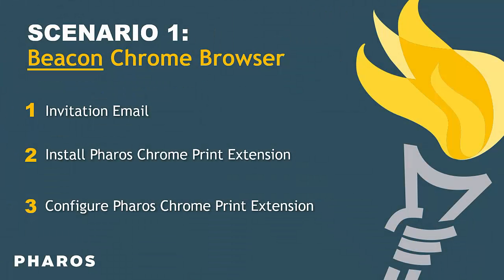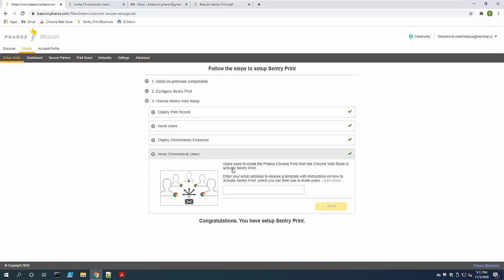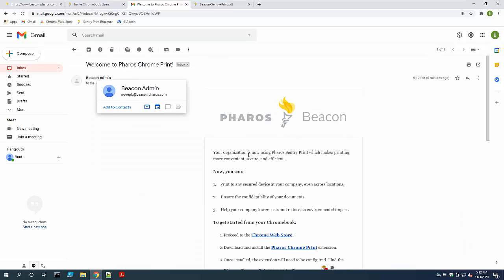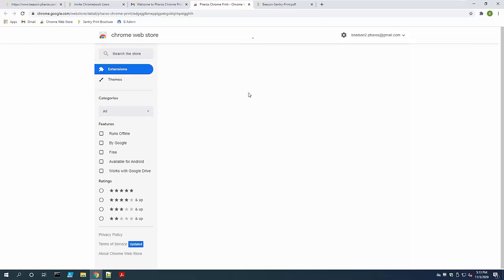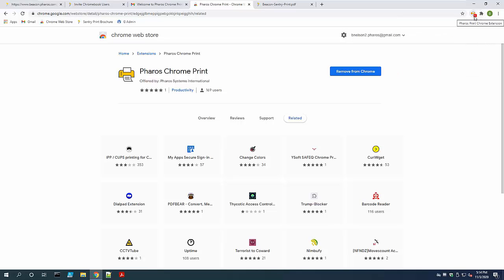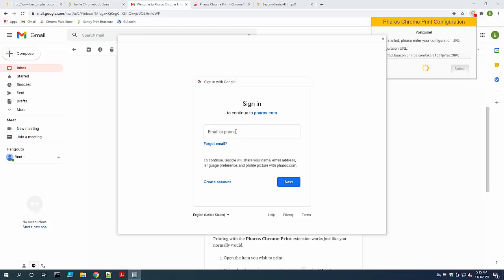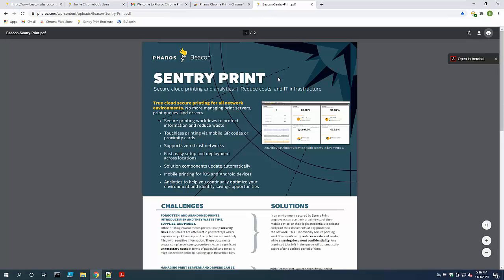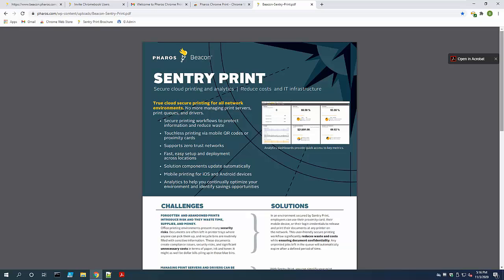Scenario 1: Printing through a Chrome Browser using Pharos Chrome Print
Brad Nelson, a Solutions Architect at Pharos Systems, shows how easy it is for an end user to begin printing through a Chrome Browser using the Pharos Chrome Print extension.  This is especially useful for K-12 schools, colleges, and companies who manage their Chromebooks.